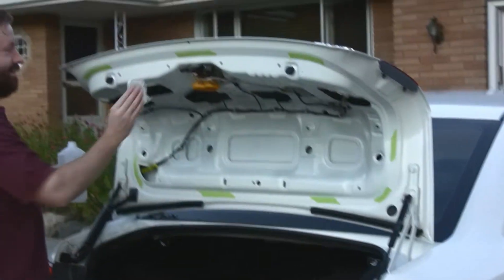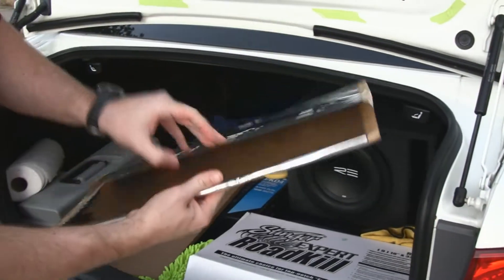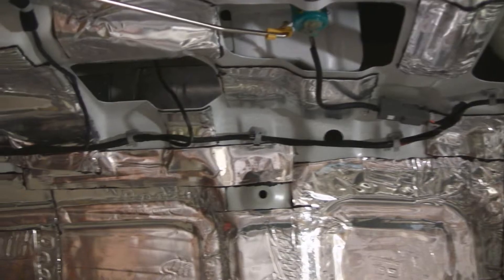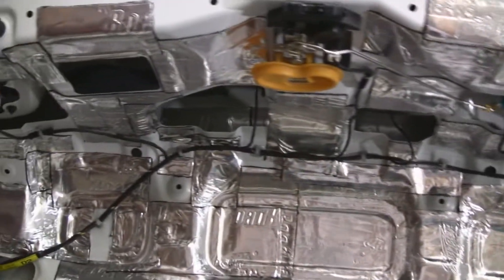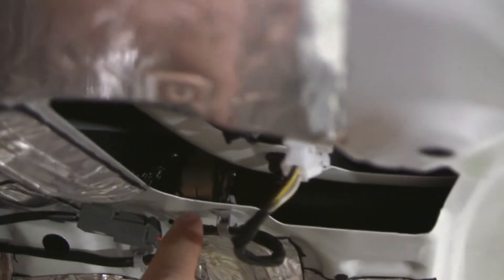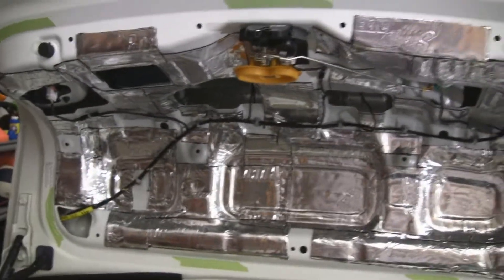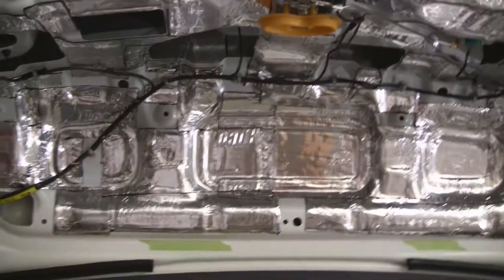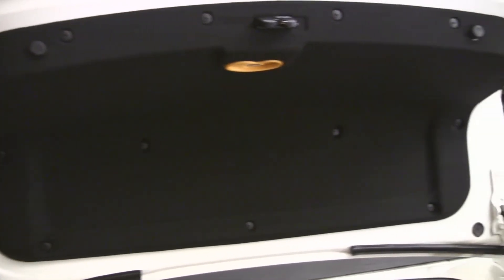SQ Car Audio Project Part 1 Stinger Expert Roadkill trunk install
This is the start of my semi-budget SQ or SQL car audio project. I'm trying to build a car that can be competent in car audio SQ competitions with a minimum budget. I'll be choosing the components very carefully and picking up some items used to keep the total cost down to near what the factory premium sound option would have cost, but with infinitely better performance!

This is my first step in applying damping material to the trunklid. It's not as straight forward as you might think in other demo videos where they apply a full sheet to the inside of a van or something. The trunk lid is much more solid now and closes with a low thud. I'm sure I'll get better at applying it as I get more experience with it though. I've done car audio for years, just not much damping.

**Edit: Since this video I've put another layer on the trunklid, and Covered the spare tire well also. There was some factory damping material already applied to about half of the trunk floor, but I may cover that too in the future we'll see. I don't want to add too much weight to the car. I'm trying to keep it to around 150lbs or less weight added.